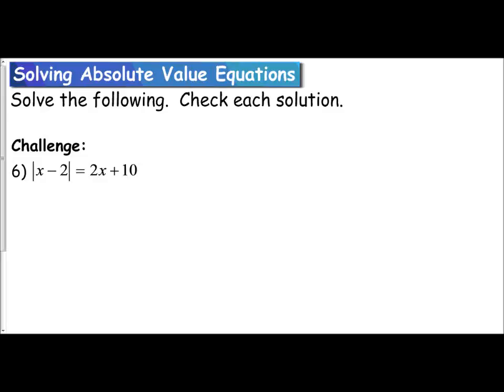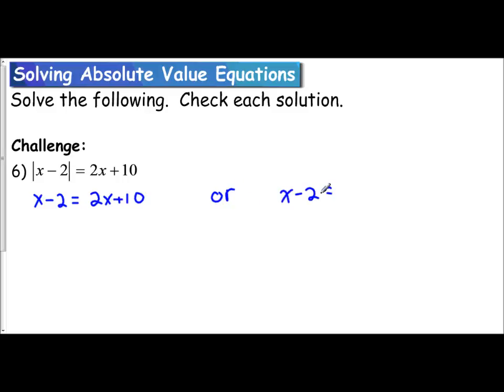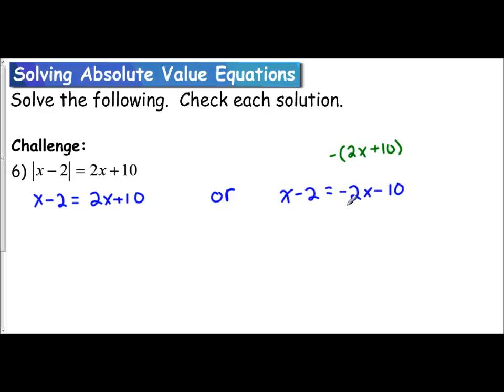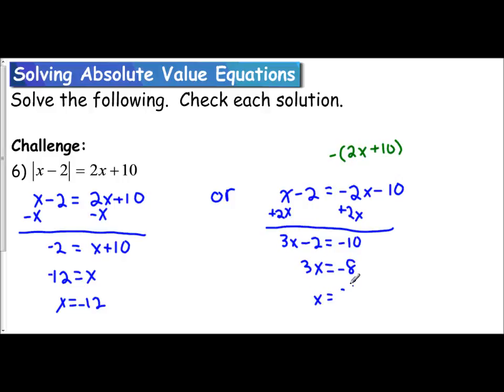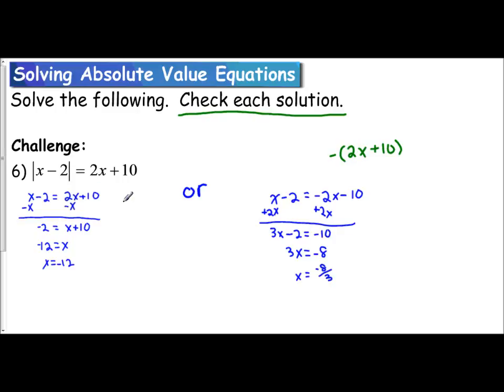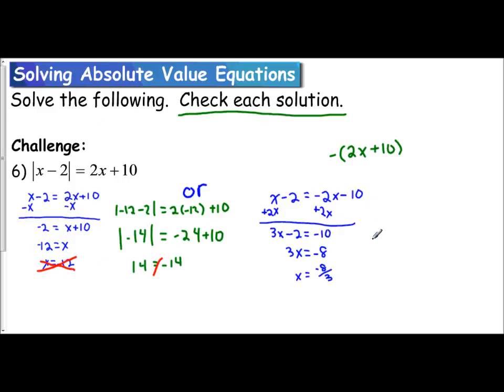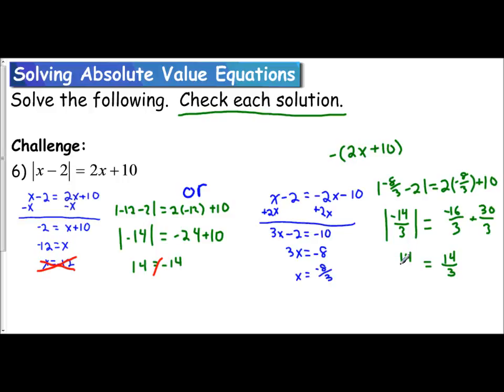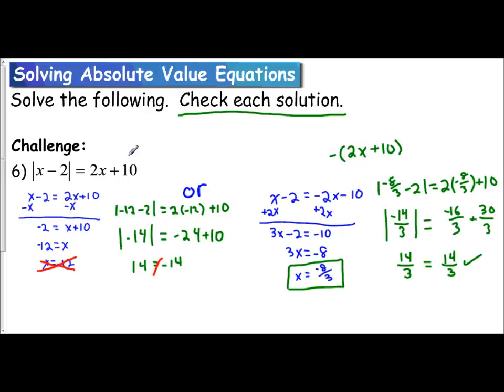Lesson 1.4 - Solving a Challenging Absolute Value Equation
The following video goes over an example of solving an absolute value equation where the absolut evalue expression is equal to a variable expression.